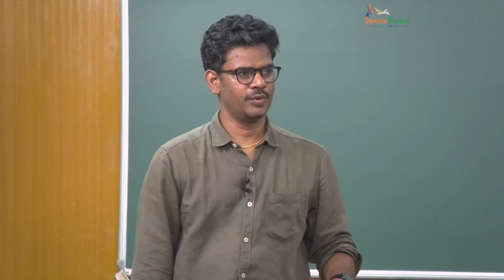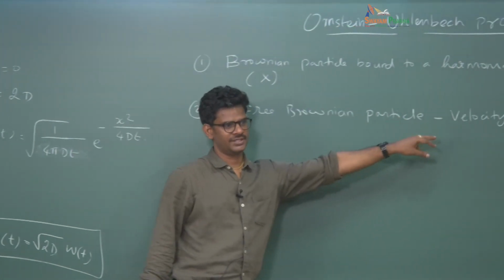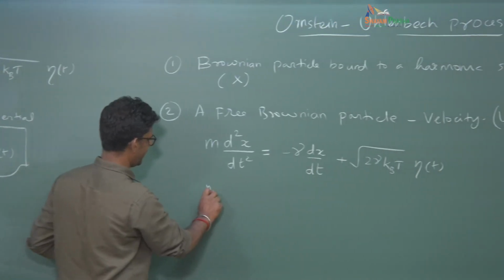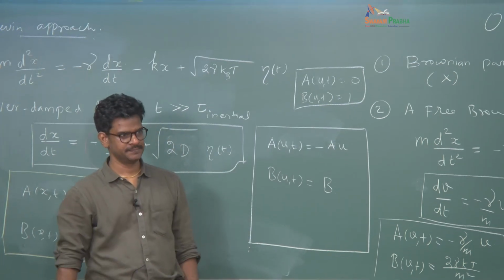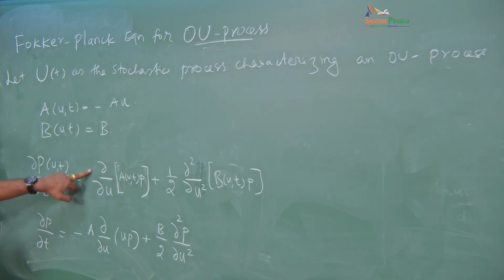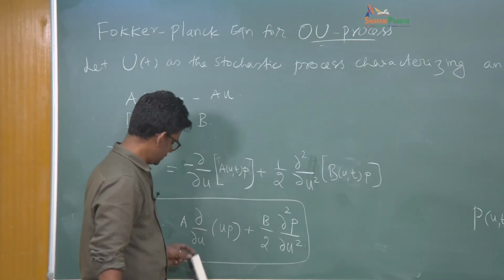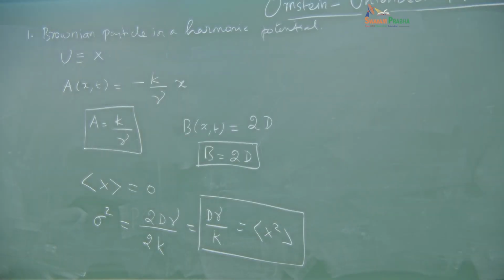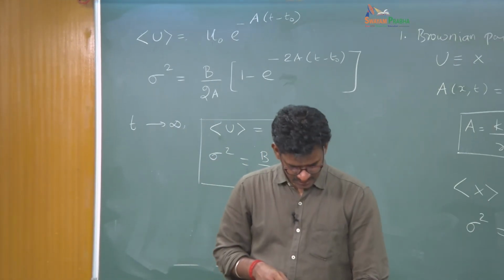Lec 28: Ornstein-Uhlenbeck Process